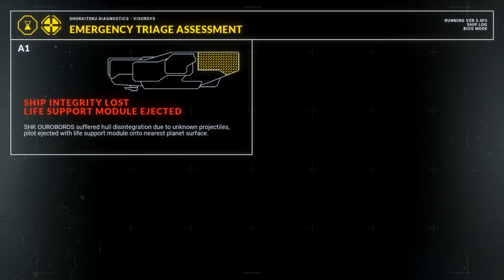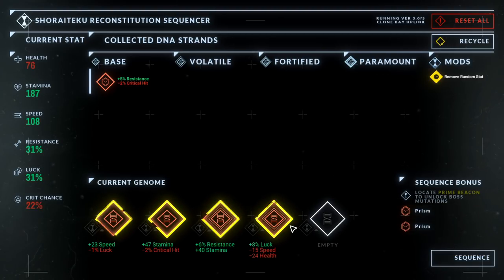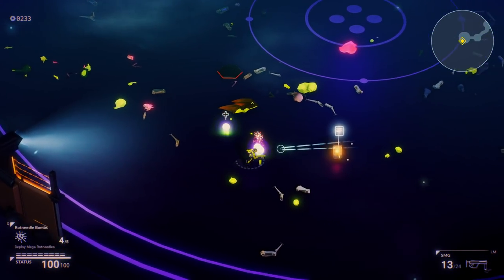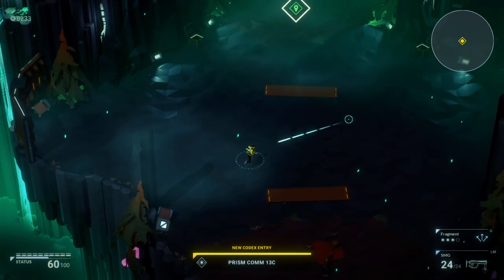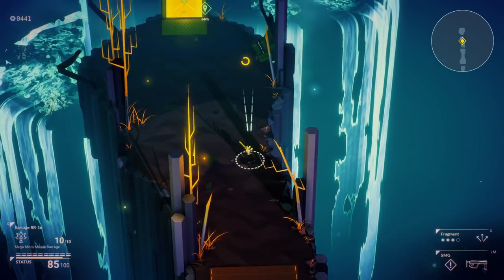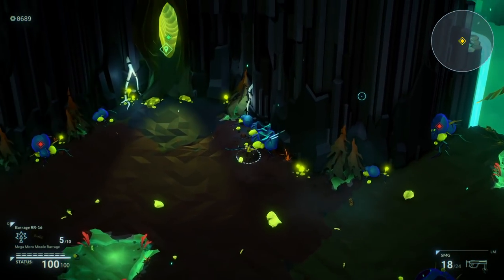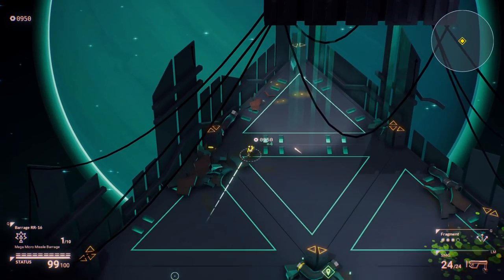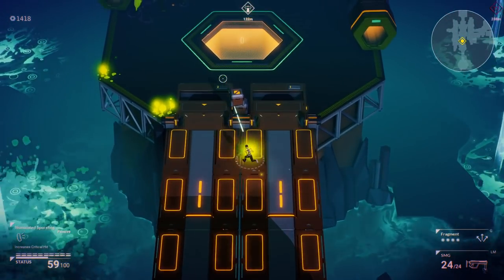DNA MUTATING SCI-FI ACTION ROGUELIKE!! | Let's Try: Beacon | Gameplay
Mutate yourself to victory as you scavenge an uncharted alien planet in this stylish sci-fi action rogue-like. With the help of your Clone Bay death isn't the ending, just another chance to find your Beacon.

In Beacon you play as interstellar mercenary Freja Akiyama, stuck in an endless search for her distress beacon after crash landing onto an unknown planet. With your Clone Bay stuck in an automatic printing cycle, death is only a minor setback. Each life you’ll not only scavenge for weapons and items to help you; you’ll also be collecting DNA from the enemies you defeat. After your inevitable death you’re given the opportunity to alter your genome, allowing you to change your statistics and gain gameplay-altering physical mutations for your next clone's life.